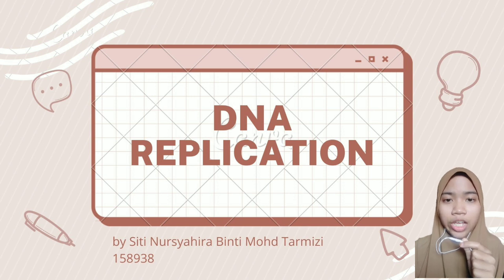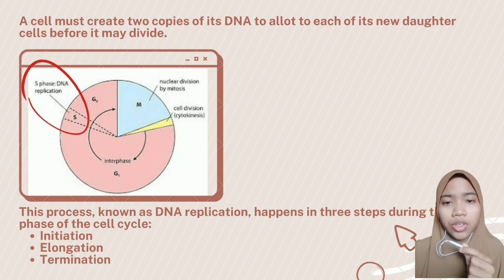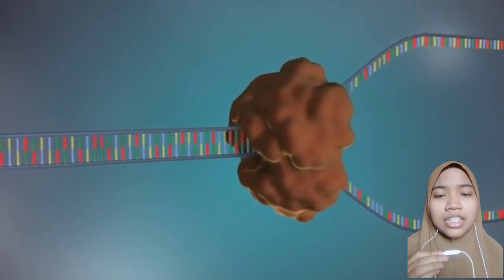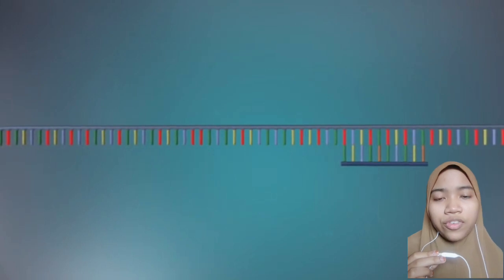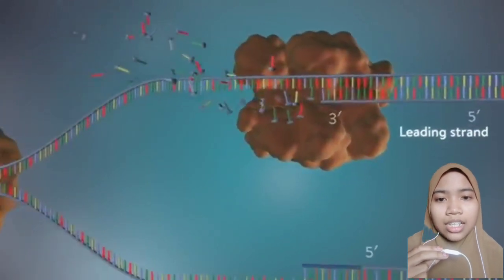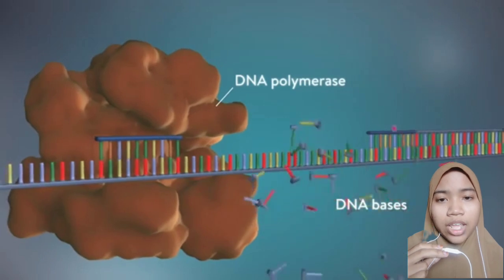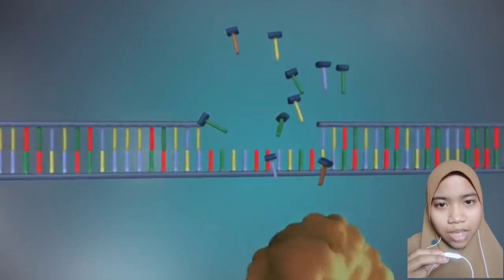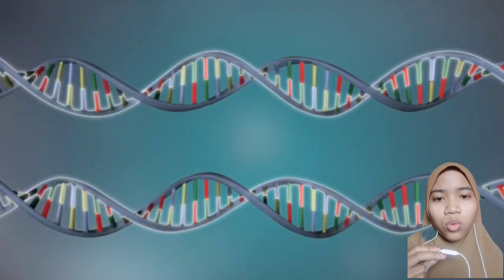16 June 2022